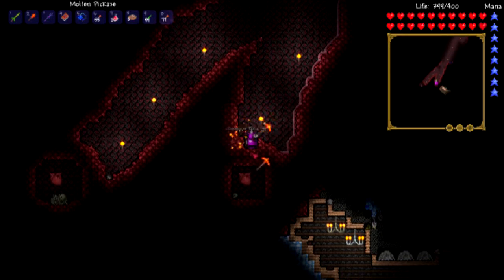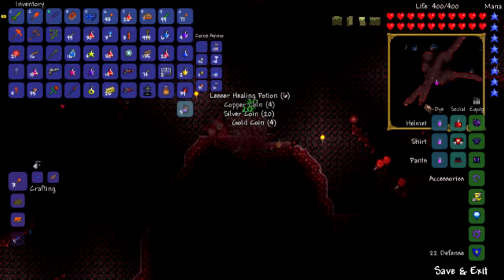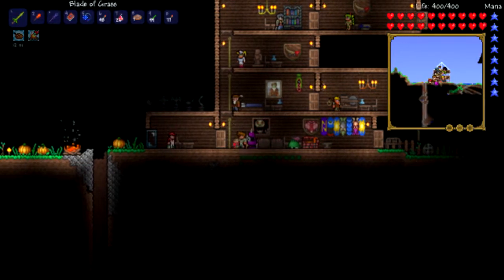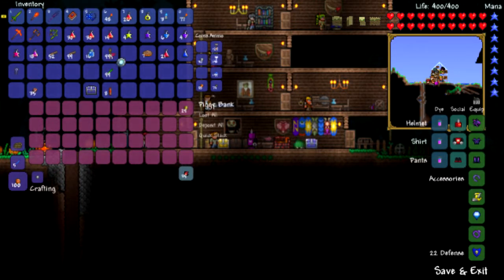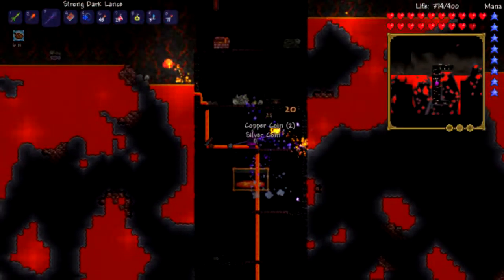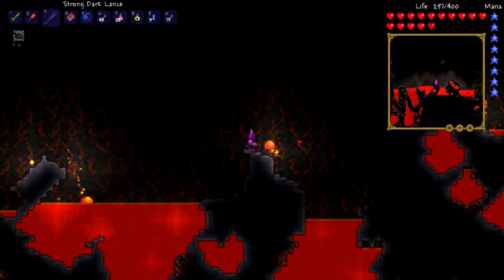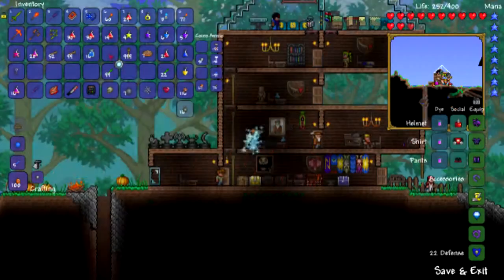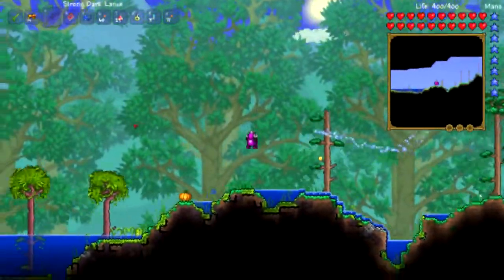Let's Play Terraria 1.2! w/ Crane: Ep. 18 "Brainz"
Add me on Steam! : CraneCD
Add me on google Plus!: CraneCD